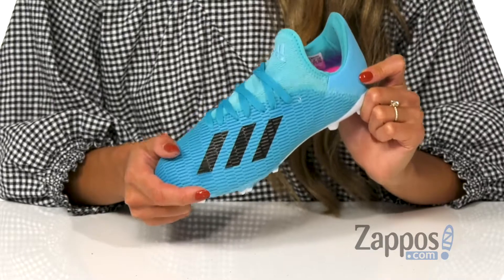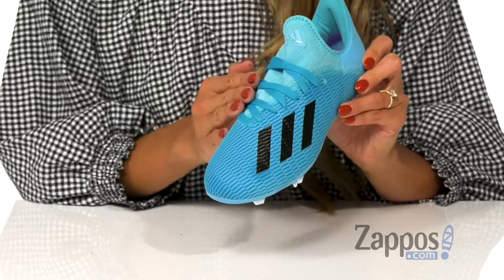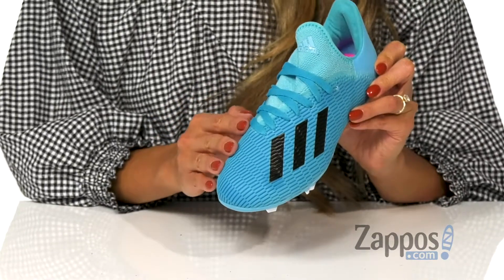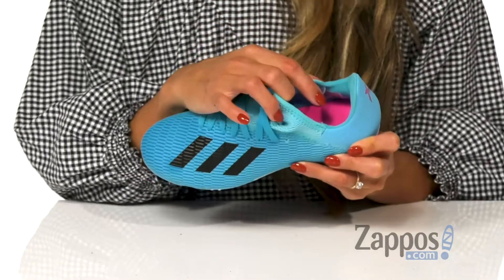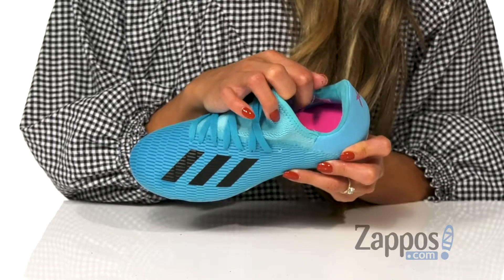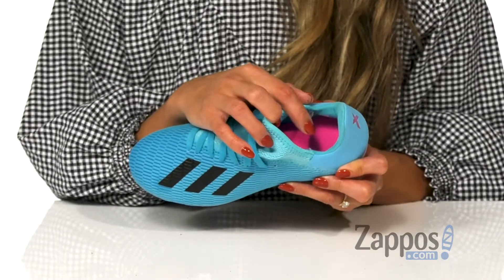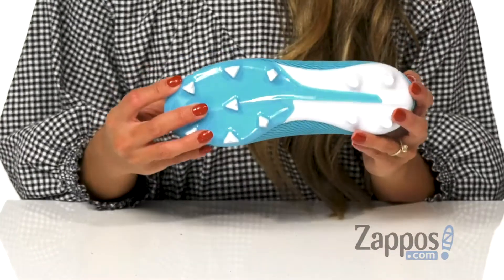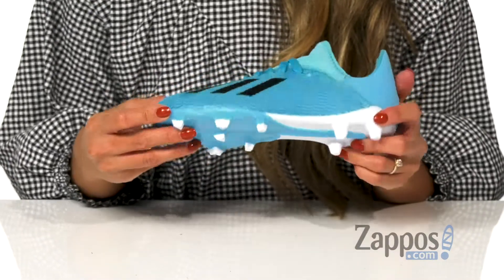adidas Kids X 19.3 FG Soccer (Little Kid/Big Kid) SKU: 9217045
Your budding soccer star will dominate the field in these adidas&reg; Kids X 19.3 FG Soccer cleats.
Synthetic upper is lightweight and durable.
Lace-up construction with blind eyelets.
Firm Ground (FG) cleat is designed for outdoor fields.
Low-cut padded collar for added stability.
Comfortable fabric lining for a great in-shoe feel.
Molded foam insole for comfort cushioning.
Lightweight TPU outsole lends to traction and speed.
Imported.